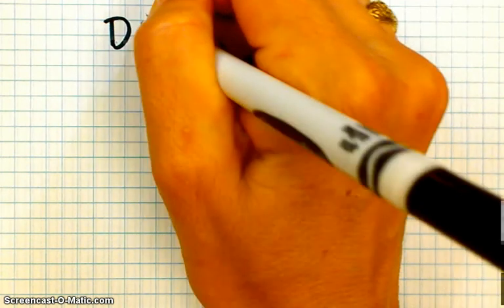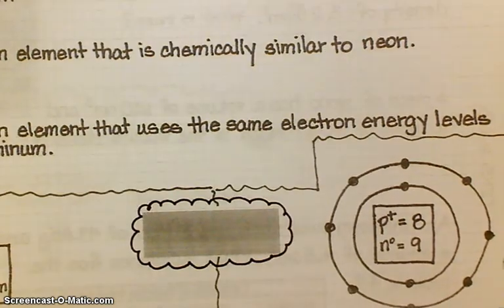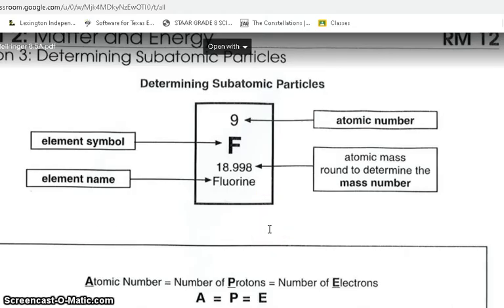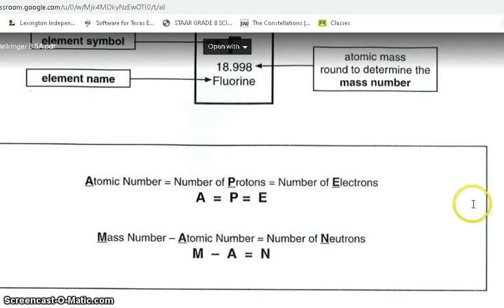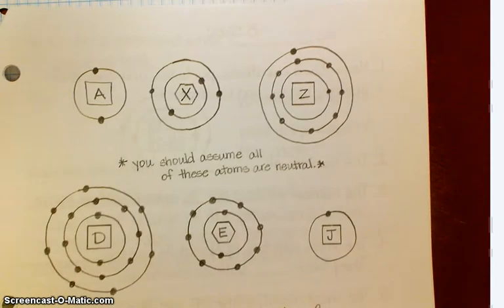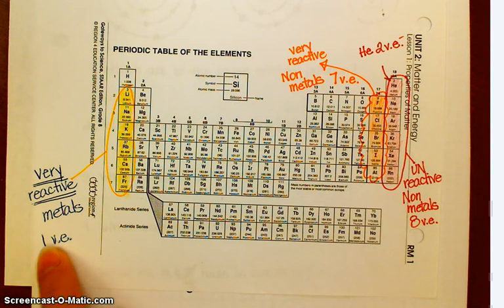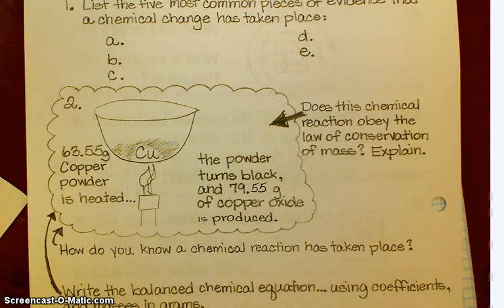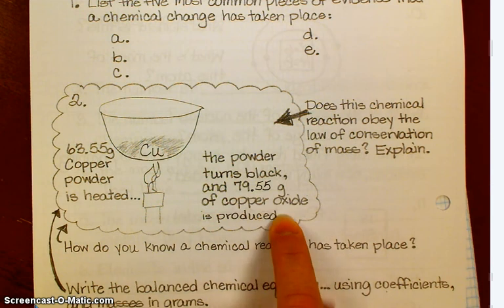RC 1 Review Help